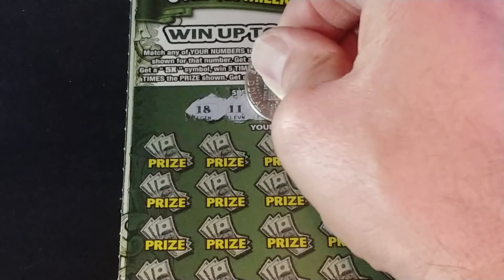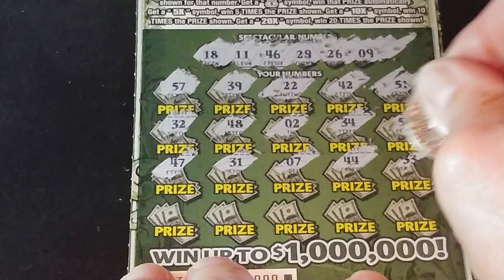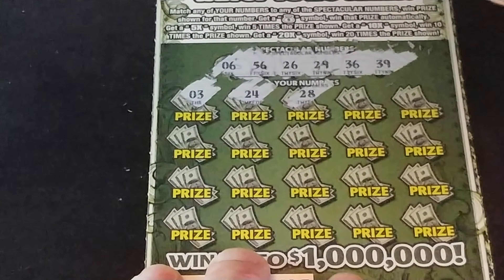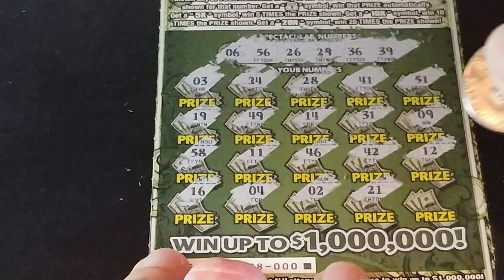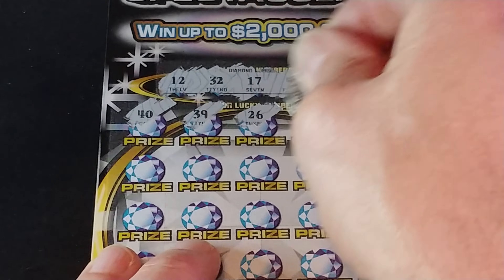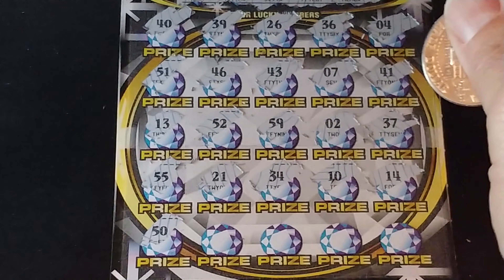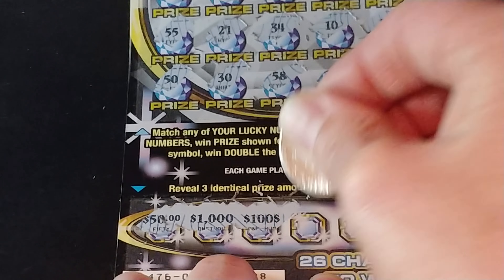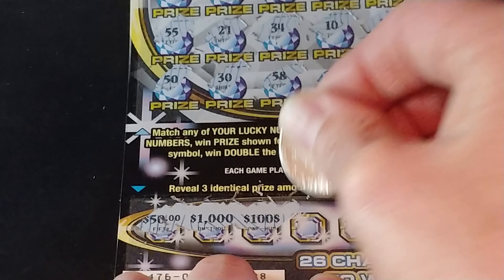NJ LOTTERY!SPECTACULAR SESSION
NJ LOTTERY